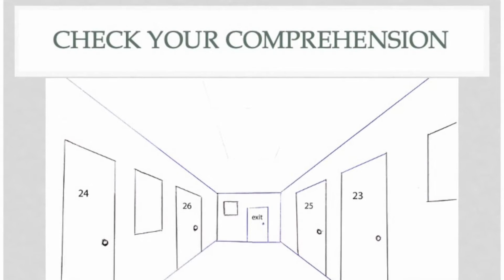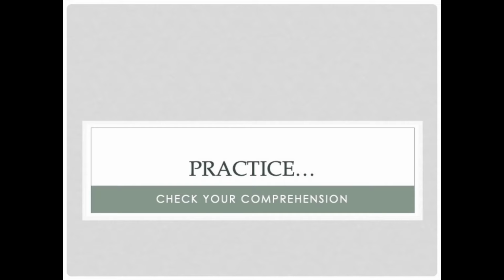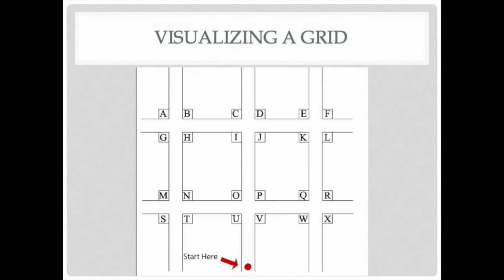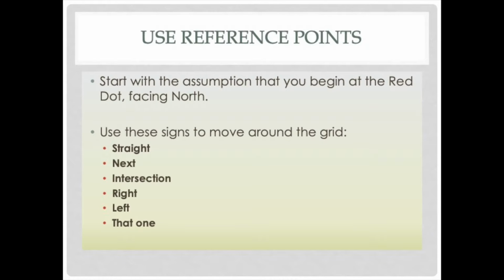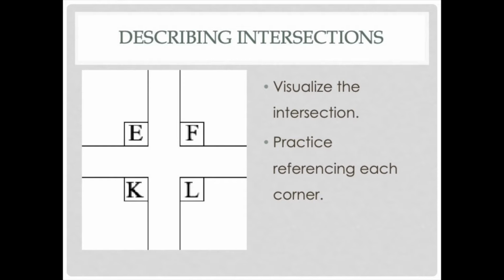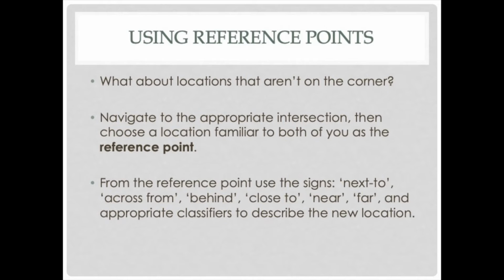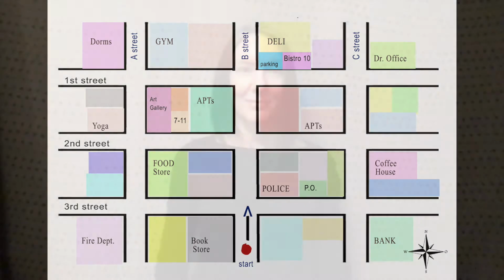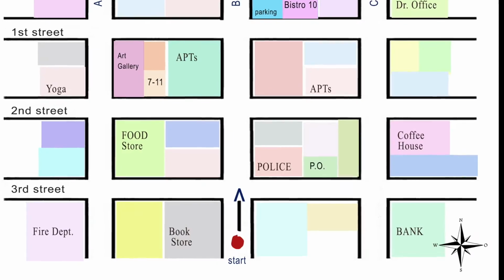ASL 3 Lecture 9.5 - Giving Directions